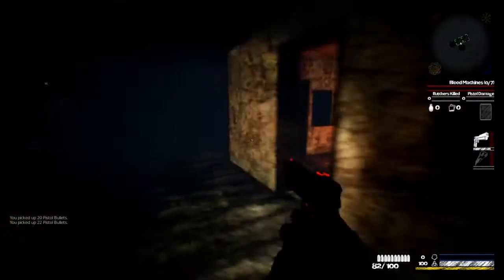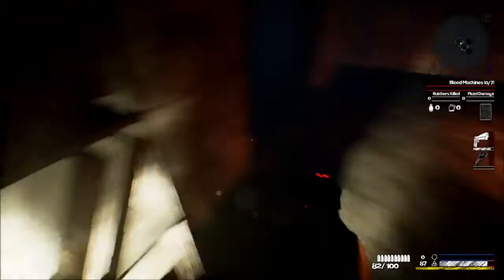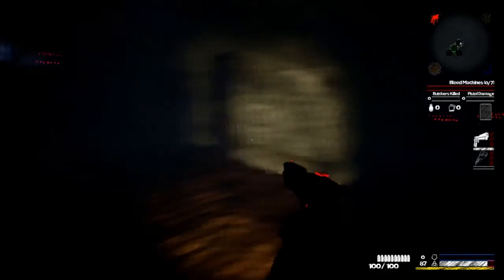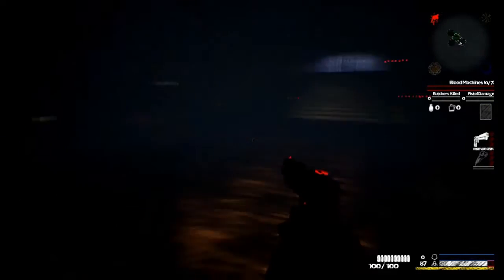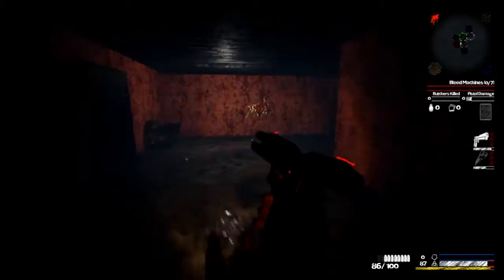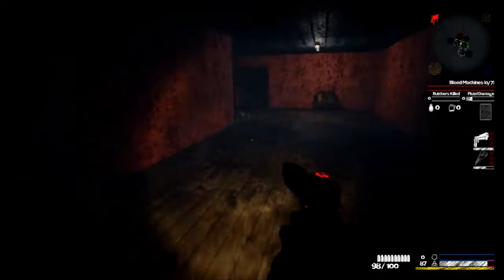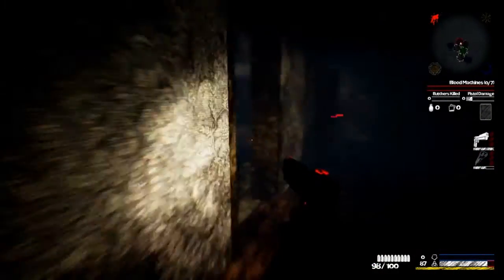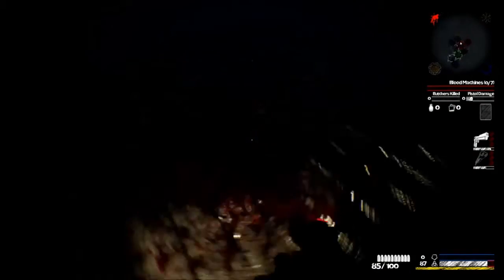UNLOVED Dev Progress #21 Silenced MP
First look at the new weapon that is coming in the October content upgrade, the Silenced Machine Pistol. So far, I'm having a lot of fun with this thing, but there is still some balancing to do. Weapon mods have to be added etc.

Tell me what you think of this new weapon :)